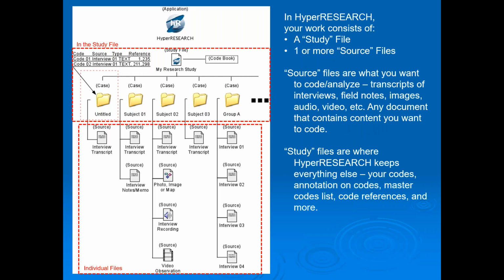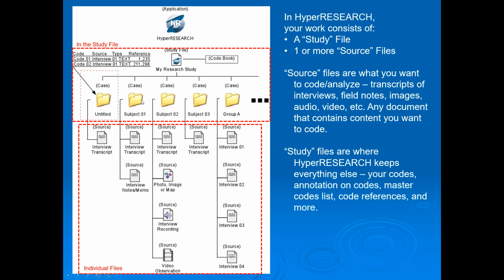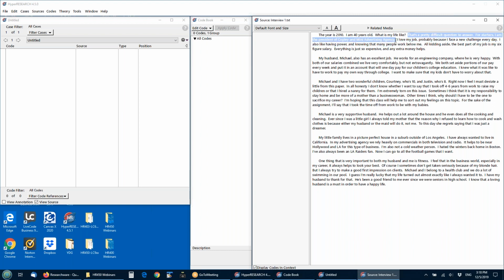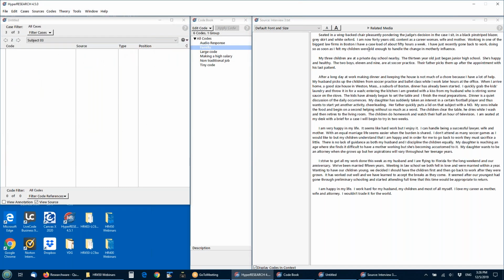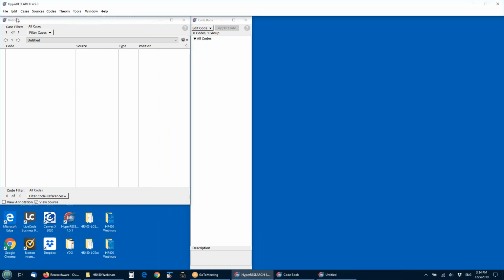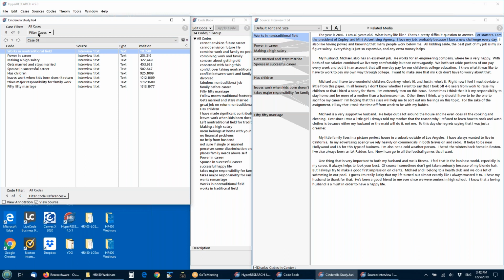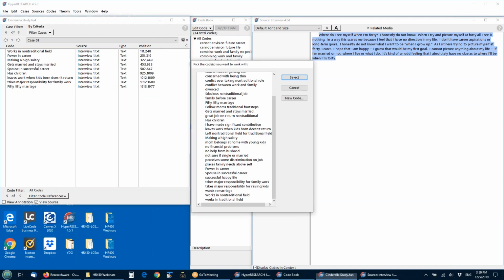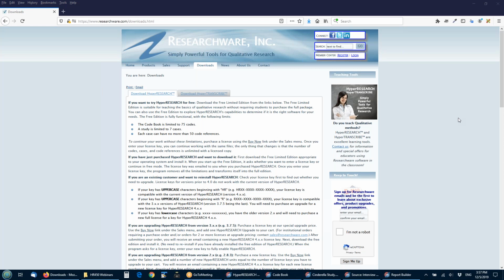Introduction to HyperRESEARCH 4.5.0 for Qualitative Analysis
Replay of our monthly Introduction to HyperRESEARCH webinar (recorded 12/5/19).

Abstract: Researchware hosts an introductory online seminar (webinar) regarding the use of HyperRESEARCH to conduct qualitative analysis. Our webinar will serve as a basic orientation to the "code & retrieve" process using HyperRESEARCH.

Topics: You will learn about: preparation of your data in advance of coding, best practices for starting, structuring and saving a Study in HyperRESEARCH for a variety of methodologies, techniques for organizing and reorganizing codes and source documents using HyperRESEARCH’s flexible Case model, basic tools and tips for revising code and case data within HyperRESEARCH, and filtering Study data for analysis and reporting.